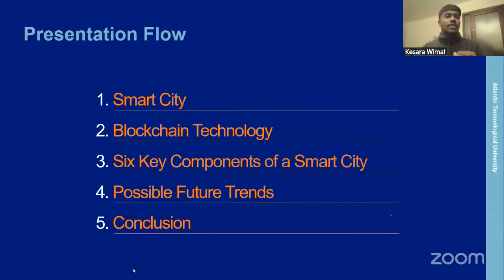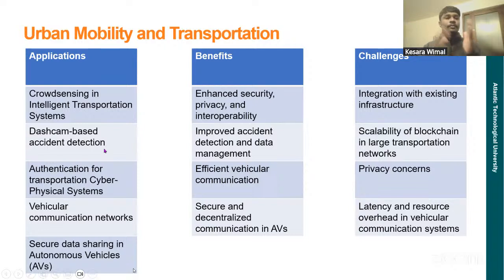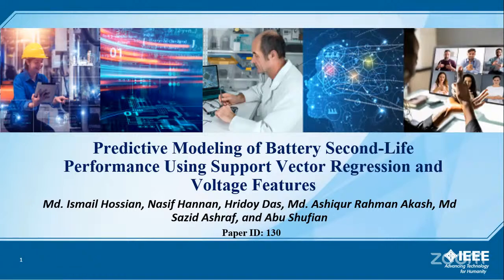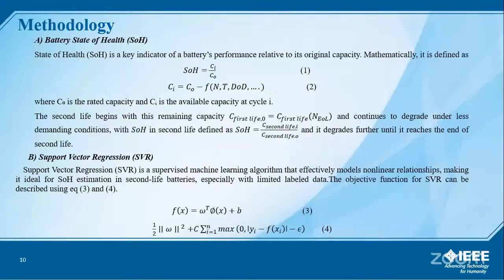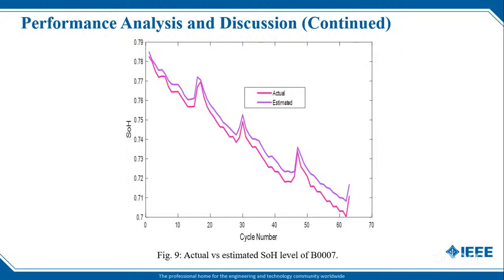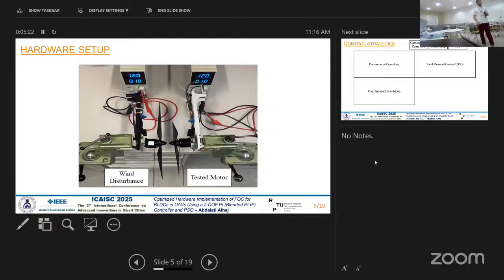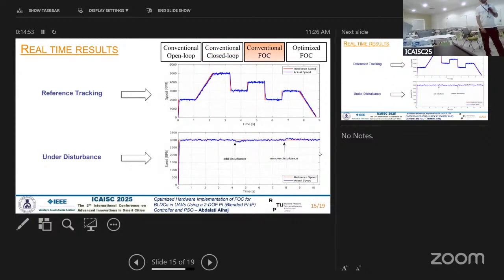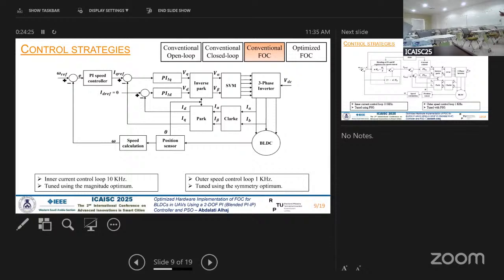Session 207- The second International Conference on Advanced Innovations in Smart Cities 2025